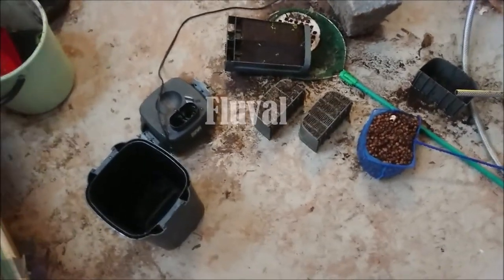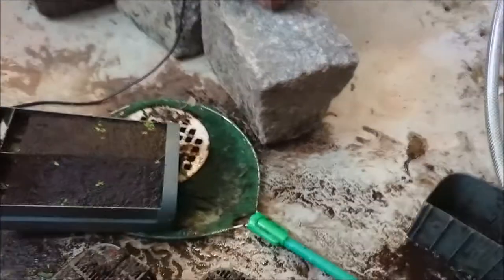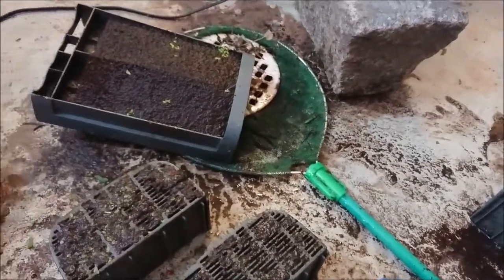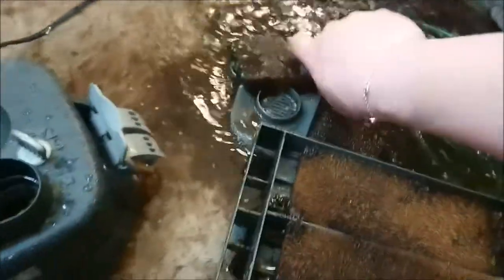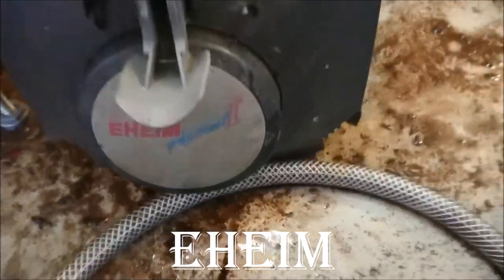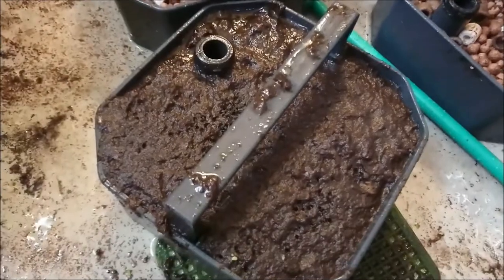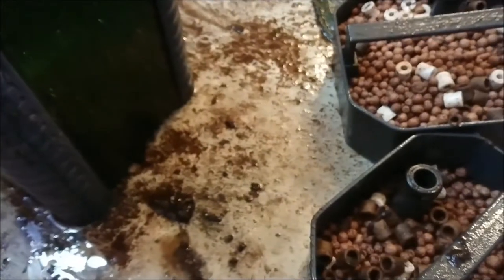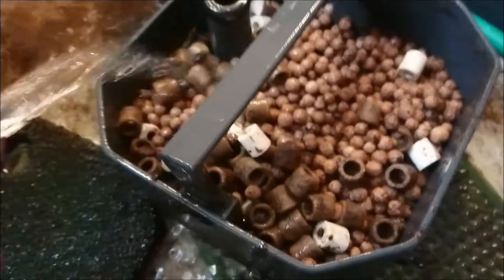09032019 Holopainen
Sorry, this video is full of shit.

Actually it is more soil than shit, but never the less...